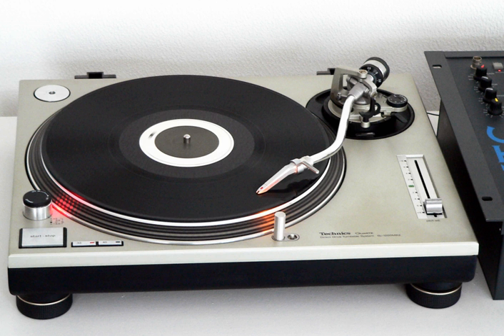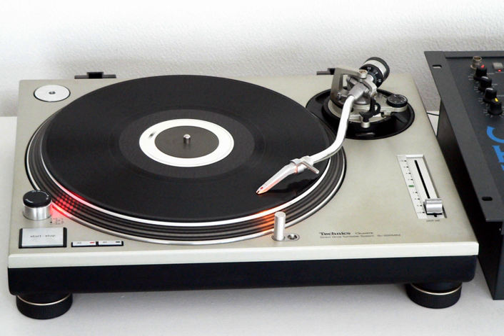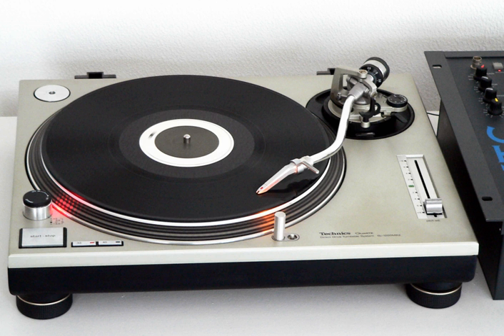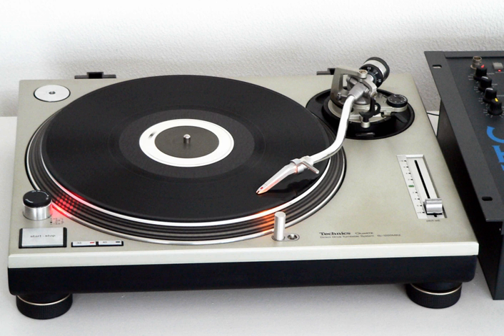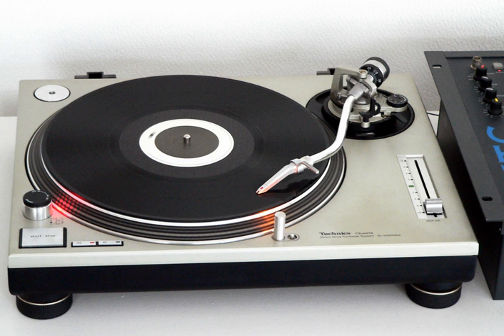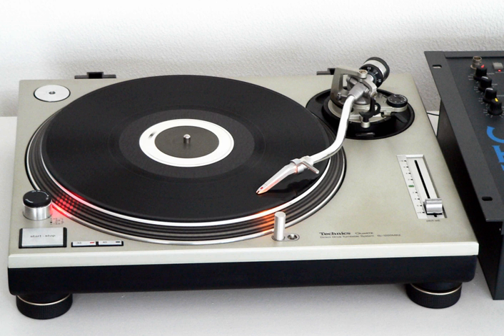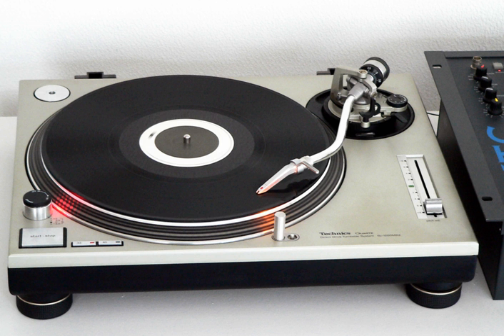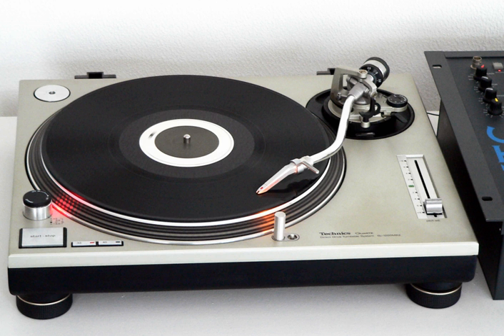Technics SL-1200 | Wikipedia audio article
00:02:46 1 Features
00:04:43 2 Specifications
00:06:08 3 History
00:06:59 4 Legacy models
00:07:08 4.1 Original model
00:07:17 4.1.1 SL-1200
00:07:57 4.2 MK2 models
00:09:51 4.2.1 SL-1200MK2
00:10:55 4.2.2 SL-1210MK2
00:11:35 4.2.3 SL-1200MK2PK
00:11:54 4.3 MK3 models
00:12:03 4.3.1 SL-1200MK3
00:12:29 4.3.2 SL-1200MK3D
00:12:47 4.3.3 SL-1200M3D
00:13:51 4.3.4 SL-1210M3D
00:14:12 4.4 MK4 models
00:14:22 4.4.1 SL-1200MK4
00:15:40 4.5 MK5 models
00:15:49 4.5.1 SL-1200MK5
00:16:47 4.5.2 SL-1210MK5
00:17:18 4.5.3 SL-1200MK5G
00:17:35 4.5.4 SL-1210M5G
00:18:52 4.6 MK6 models
00:19:43 4.7 Special models
00:20:33 4.7.1 SL-1200LTD
00:21:16 4.7.2 SL-1200GLD
00:22:02 5 Current models
00:22:12 5.1 Grand Class SL-1200 Series
00:22:37 5.1.1 SL-1200G
00:23:21 5.1.2 SL-1200GAE
00:24:02 5.1.3 SL-1200GR
00:25:09 5.1.4 SL-1210GR
00:25:27 5.2 MK7 models
00:25:46 5.2.1 SL-1200MK7
00:26:51 5.2.2 SL-1210MK7
00:27:10 6 Design strengths
00:29:16 7 Termination
00:30:43 8 Re-launch petition
00:31:29 8.1 Resuming production

- Socrates

SUMMARY
Technics SL-1200 is a series of direct-drive turntables originally manufactured from October 1972 until 2010, and resumed in 2016, by Matsushita (later known as Panasonic) under the brand name of Technics. S means "Stereo", L means "Player". Originally released as a high fidelity consumer record player, it quickly became adopted among radio and disco club disc jockeys, thanks to the direct drive, high torque motor design, making it initially suitable for pushbutton cueing and starting of tracks on radio and in dance clubs. It is still extremely popular with audiophiles.
When the use of slip-mats for cueing and beat-mixing (and scratching) became popular in hip hop music, the quartz-controlled high torque motor system enabled records to be mixed with consistency and accuracy. A primary design goal was for hi-fidelity, but having good build quality, control over wow and flutter, and minimized resonance made the equipment particularly suitable for use in nightclubs and other public-address applications. Since its release in 1978, SL-1200MK2 and its successors were the most common turntable for DJing and scratching. Producers, DJs and MCs refer to the Technics turntable as the "Tec 12's", "that record player" and the "Wheels of Steel".
1200s are commonly used in recording studios and for non-electronic live music performance. More than 3 million units were sold. It is widely regarded as one of the most durable and reliable turntables ever produced. Many 1970s units are still in heavy use. In the autumn of 2010, Panasonic announced that the series was to be discontinued. However, at the 2016 Consumer Electronics Show, Panasonic announced that they would return in two models named "Grand Class": one a limited run of 1200 globally (1200GAE), and the other a consumer product (1200G). A lighter and less expensive 1200GR model was announced.
At the London Science Museum, a Technics SL-1210 is on display as one of the pieces of technology that have "shaped the world we live in".